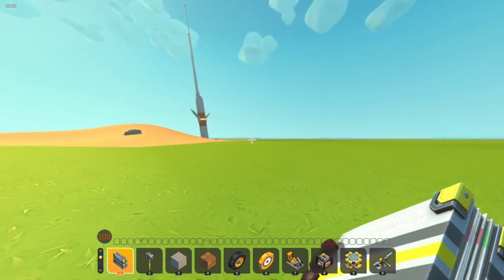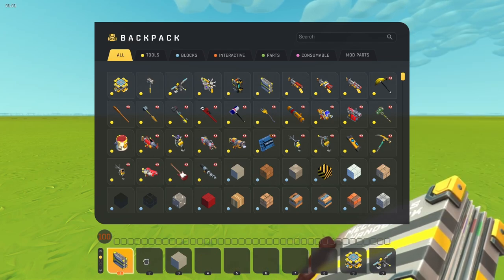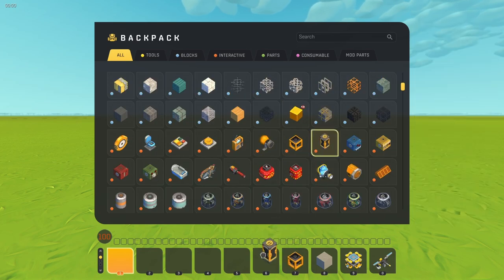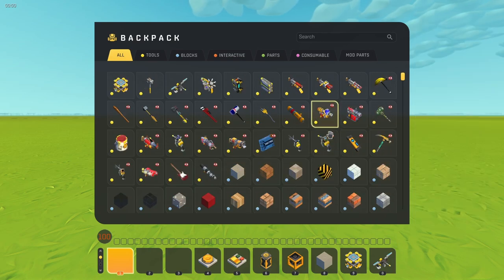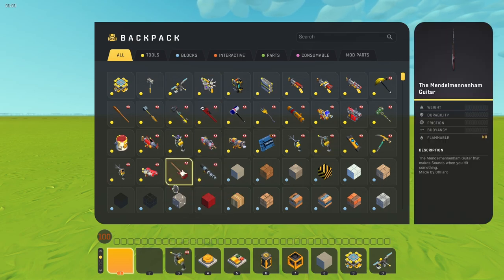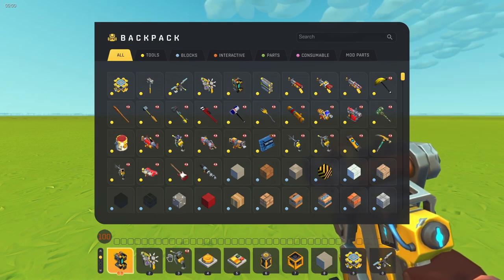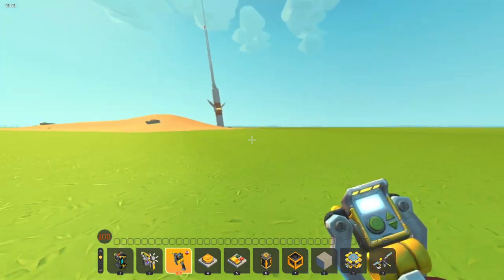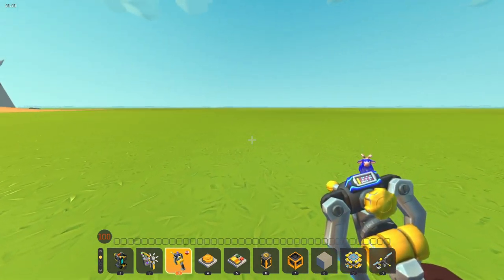BLCM construction part 1 | Scrap Mechanic 16 bit 4 core CPU Vanilla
Timestamps:
0:00 - The Beginning
0:35 - Some details about CPU
4:35 - CPU Base construction
6:35 - ROM Construction
12:45 - ROM Driver construction
15:45 - How driver works
18:35 - ROM Works
19:55 - Connection ROM to CPU Base
21:20 - The End